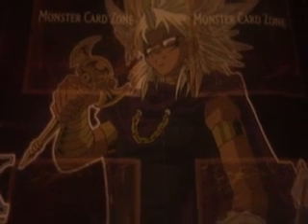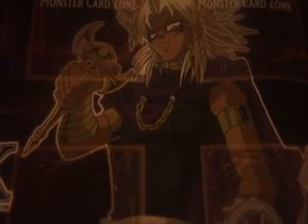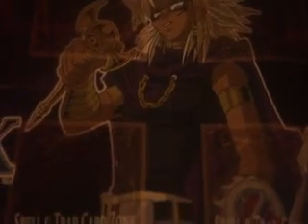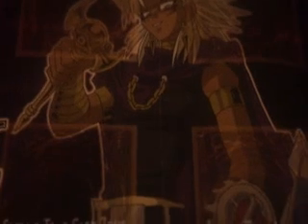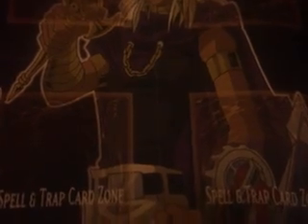yugioh Fabled Deck Profile pre September 12 ban list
The first of many of Joe's deck profiles.